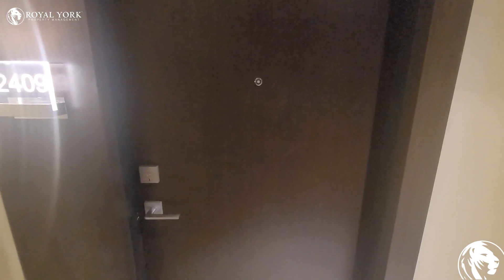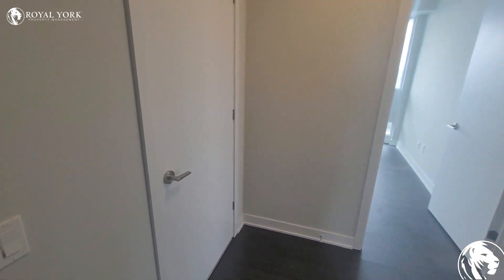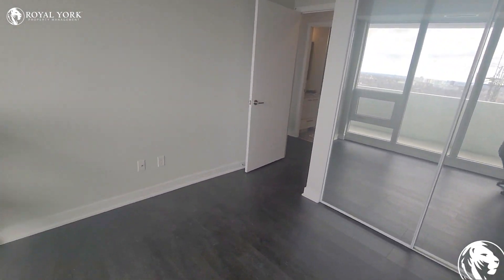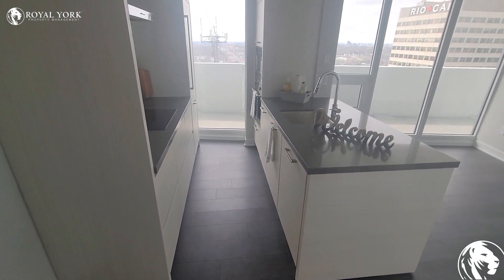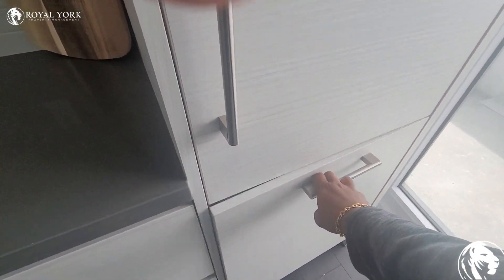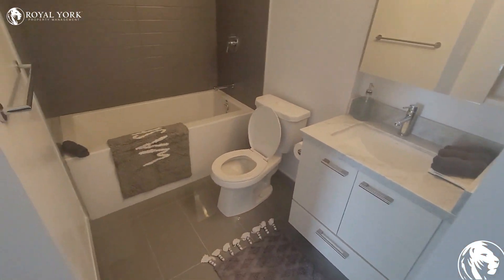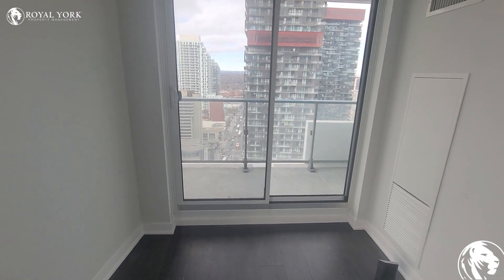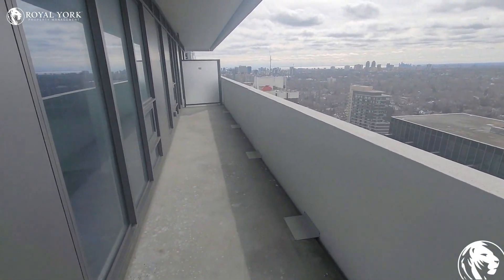2409-2221 Yonge Street, Toronto, Ontario M4S 2B4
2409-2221 Yonge Street, Toronto, Ontario M4S 2B4
Yonge Street and Eglinton Avenue E

Brand New Corner Unit!! Never Lived in Before!!
Located in the Heart of Midtown Toronto!!
Walking Distance to Eglinton Station!!

UNIT AMENITIES:
- 2 Bedrooms | 2 Bathrooms
- Brand New Unit
- Upgraded Modern Kitchen
- Built-In Stainless Steel Appliances
- Granite Countertops
- Backsplash
- Dishwasher
- Microwave
- Upgraded Bathrooms
- En-Suite Bathroom
- En-Suite Laundry
- Wrap-Around Balcony
- City View
- Floor-to-Ceiling Windows
- High Floor
- Corner Unit
- Tons of Natural Light
- All Utilities Extra

BUILDING AMENITIES:
- 24/7 Security and Concierge
- Lobby/Lounge
- Fitness Centre/Gym
- Yoga/Pilates Room
- Party Room
- Barbecue Area/Terrace
- Rooftop Patio
- Indoor Pool
- Whirlpool/Jacuzzi
- Games Room
- Guest Suites
- Business Centre
- Party Room
- Movie Room
- Bicycle Storage
- Visitor Parking
- Spa

Available Immediately!